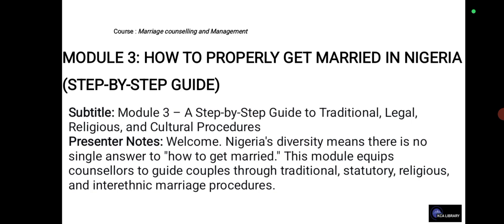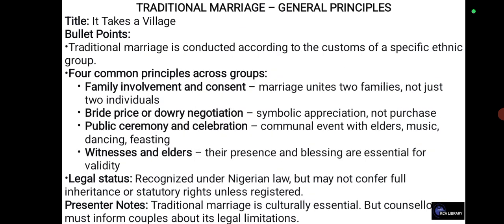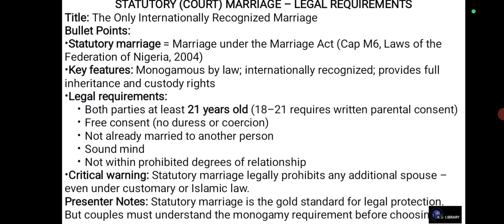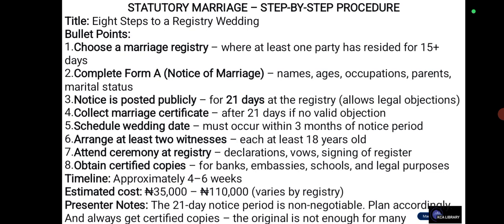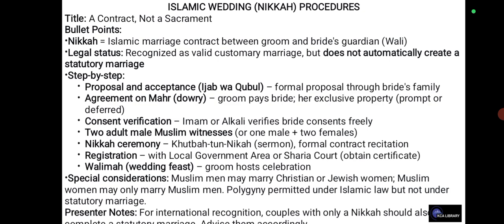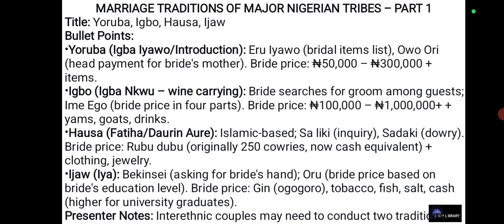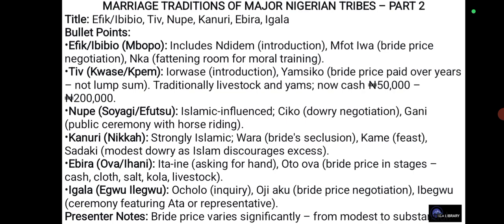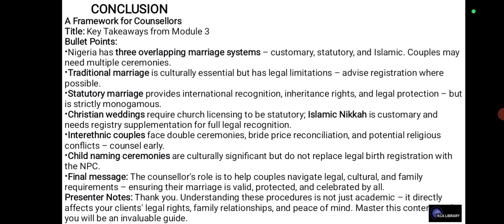Marriage Counselling and Management (Marriage Traditions)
Enroll in our Marriage Counselling and Management course to become a successful marriage counsellor.